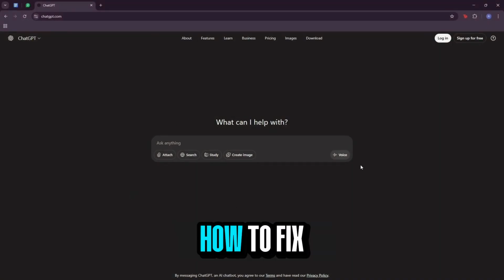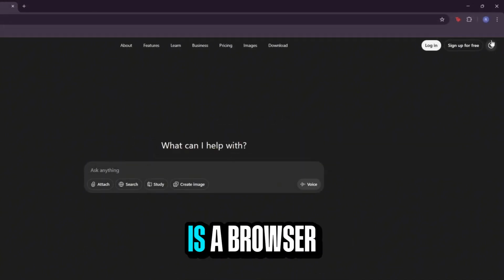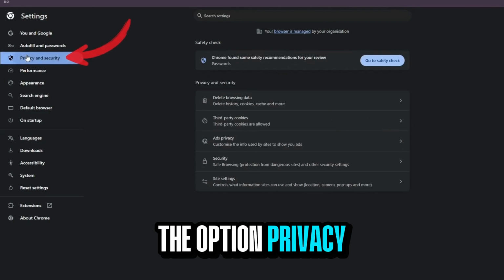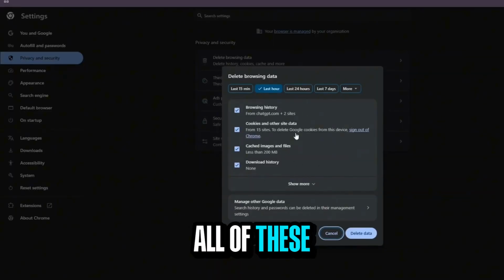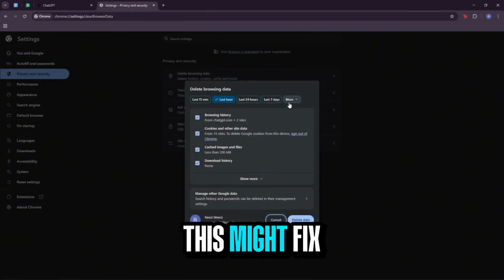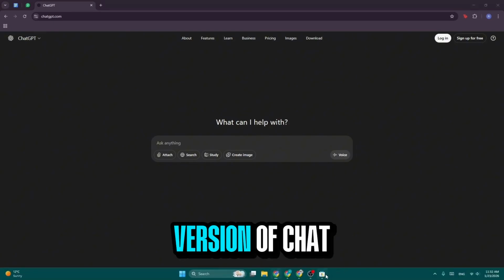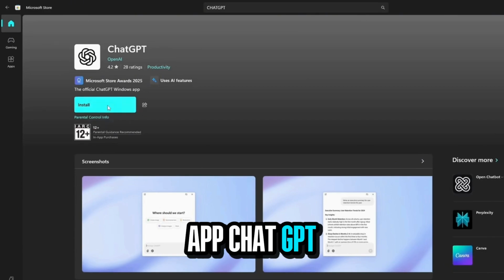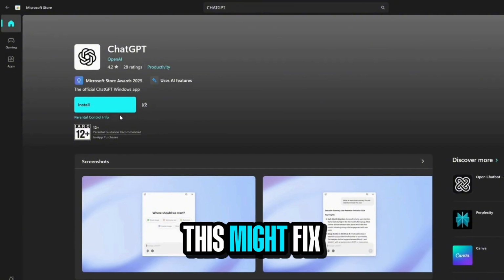How To Fix “ChatGPT Account Has Been Deleted or Deactivated” (2026)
Want to fix "ChatGPT account has been deleted or deactivated" in 2026? In this step-by-step guide, we’ll show you how to troubleshoot and resolve issues with a deleted or deactivated ChatGPT account, including steps for account recovery, contacting support, and regaining access. Whether it’s due to account settings, policy violations, or other issues, this tutorial covers all the latest methods to fix your ChatGPT account.

Timestamps:
00:00 – Intro
00:10 – Steps to Fix "ChatGPT Account Has Been Deleted or Deactivated"